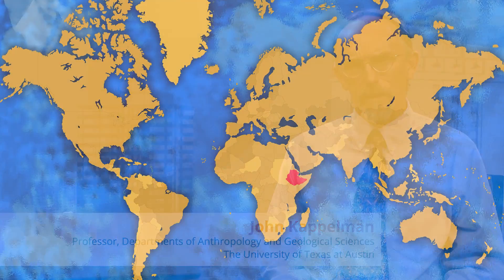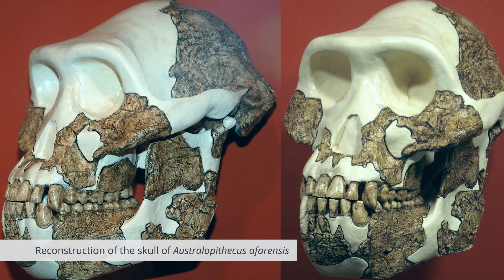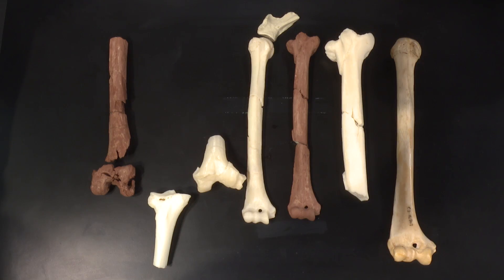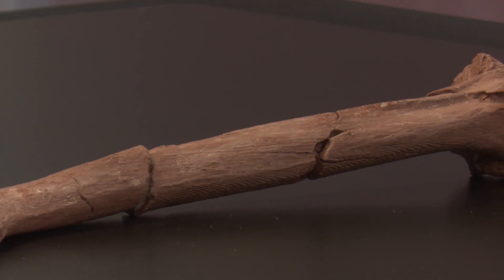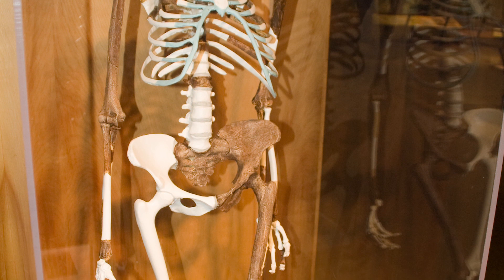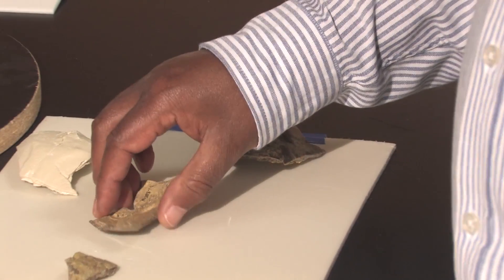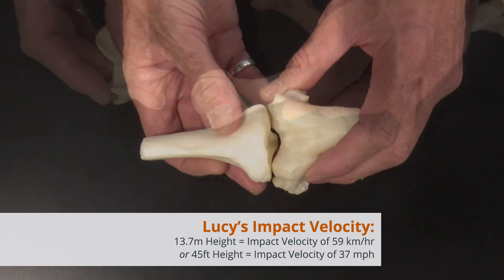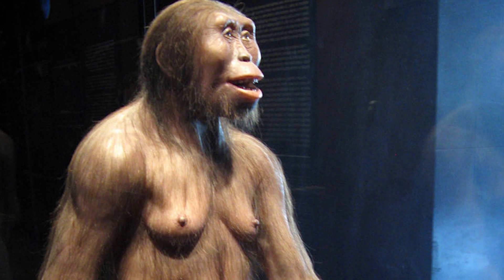Cracking the Coldest Case: How Lucy Died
Bone by bone, UT Austin paleoanthropologist John Kappelman pieced together the life and death of Lucy, the most famous fossil of a human ancestor. She likely died after suffering injuries from an unimpeded free fall from a tall tree, suggesting the terrestrial species likely foraged or nested in trees.